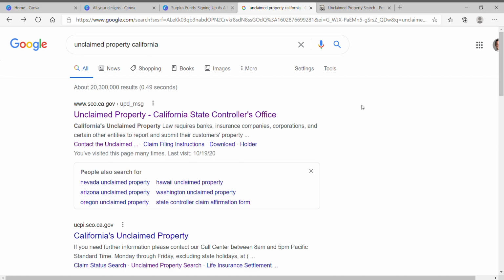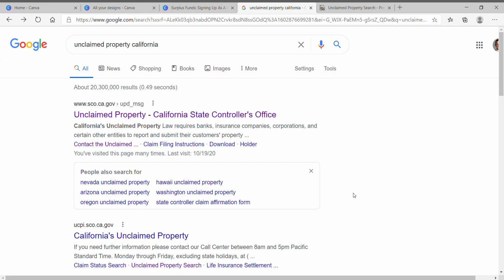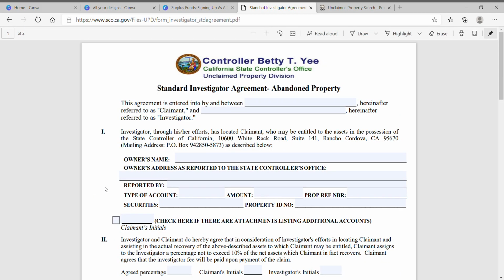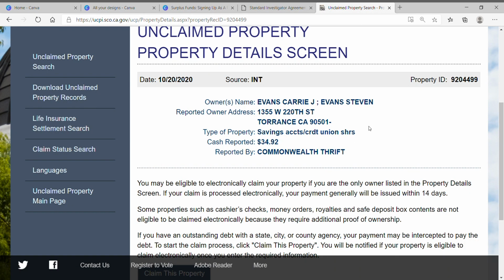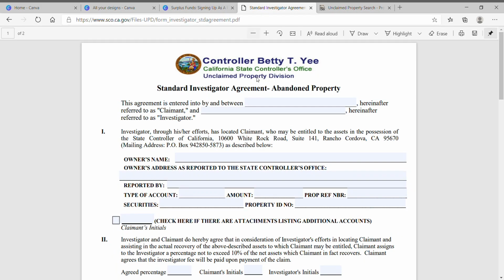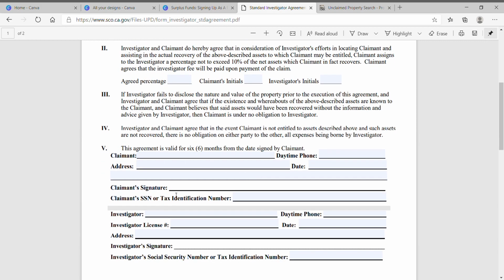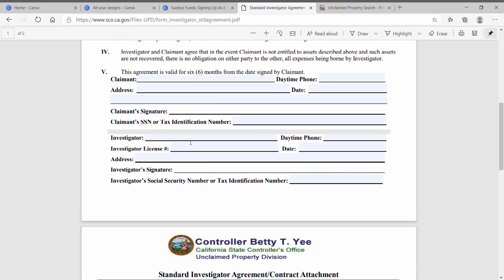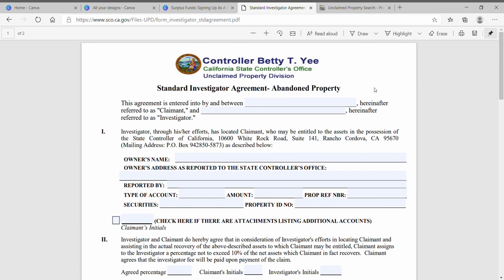How To Correctly Fill Out The California State Funds Private Investigator Agreement. surplus funds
📚 Want The Exact Same Contracts I Use Everyday?📋↙️

VIDEO DETAILS & HIGHLIGHTS:

1.) Go to the State of California Department of Unclaimed Property

2.) Click on the agreements link and download paperwork

After downloading the Investigator agreement I highly suggest writing up a few mock account so you can get the hang of how the process works. Thank you.

2. GET FREE COPY OF STATE FUNDS COLD CALLING SCRIPT

3. SOME GOOD CONTENT TO BINGE: Learn more about cold calling, getting leads, closing deals, state funds process, structuring an LLC, plus much more: